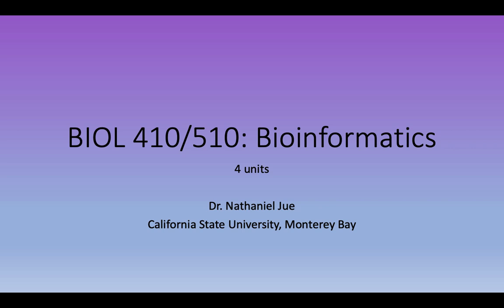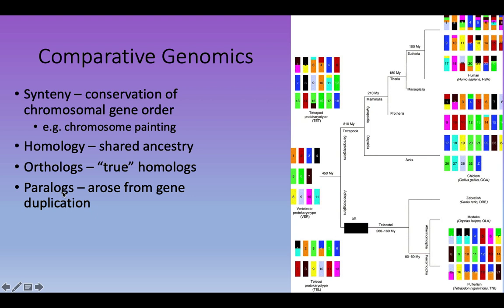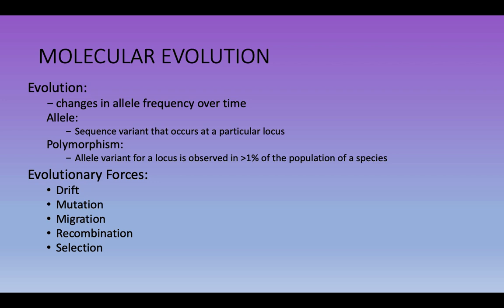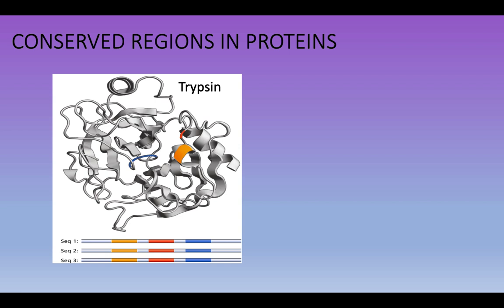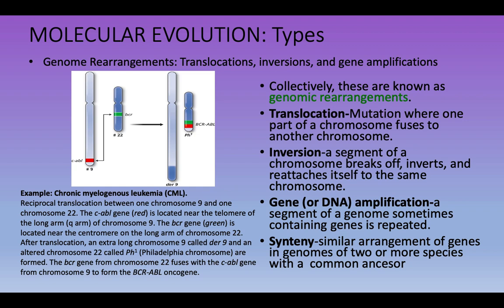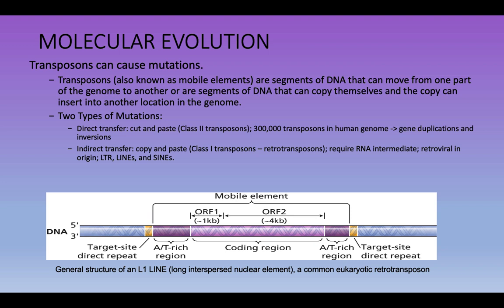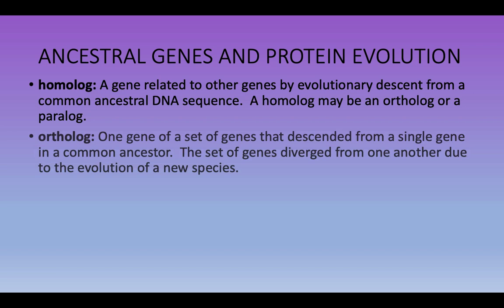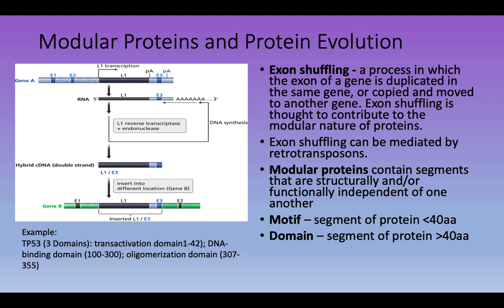Bioinformatics Lecture 5: Molecular Evolution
Pre-class lecture on aspects of molecular evolution for BIO410/510 Bioinformatics course.